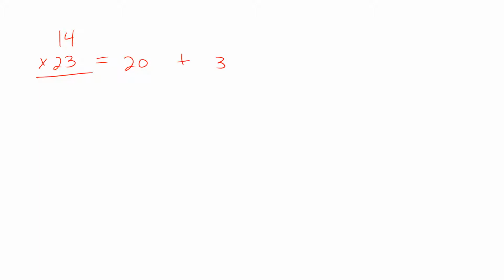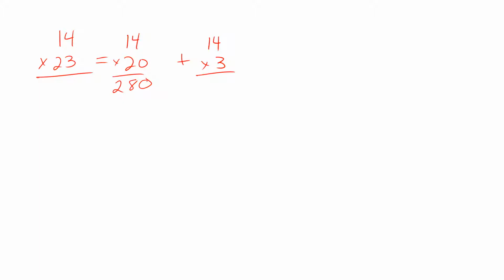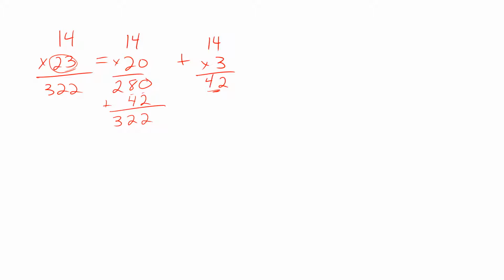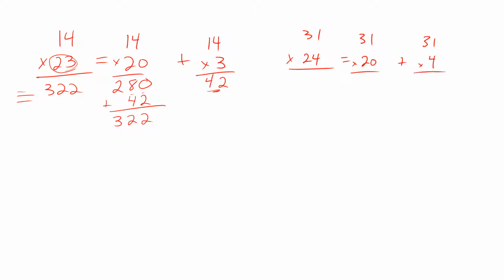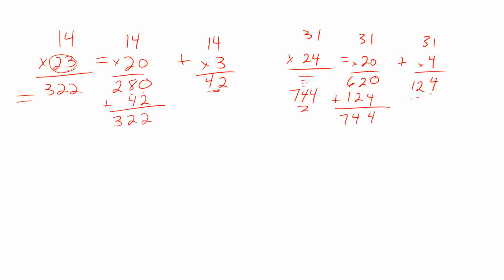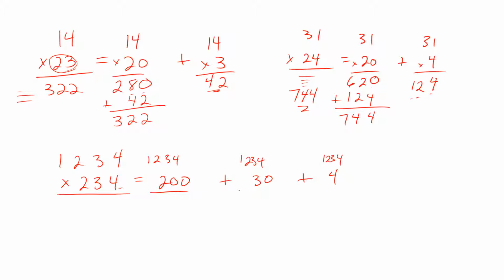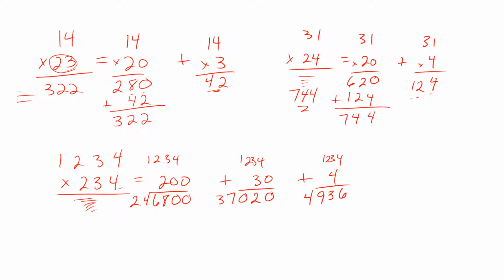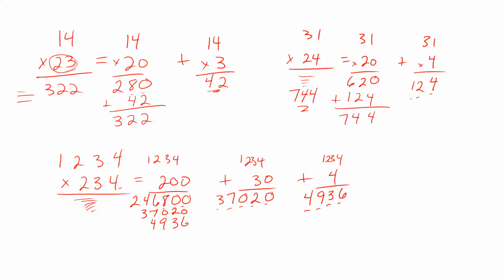An Alternative Approach to Multiplication